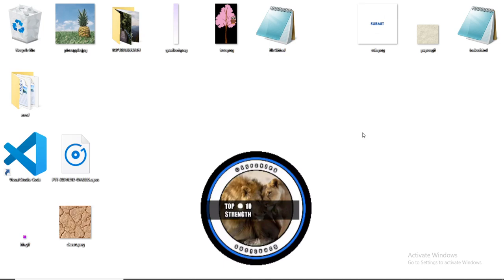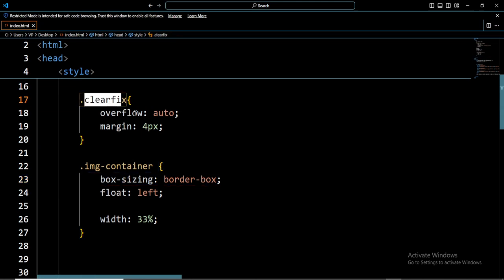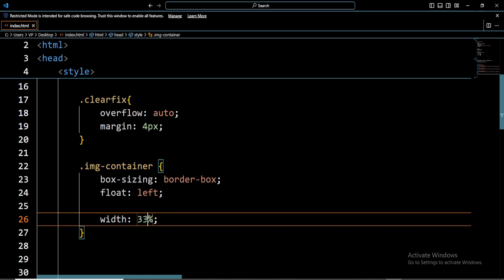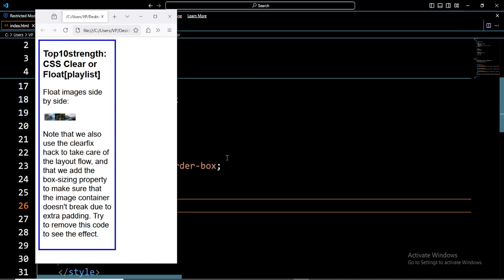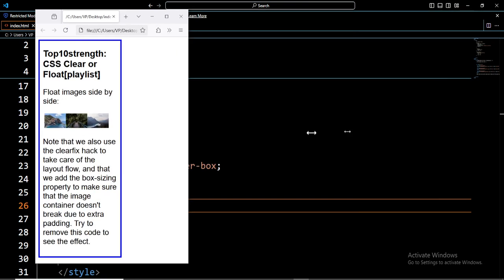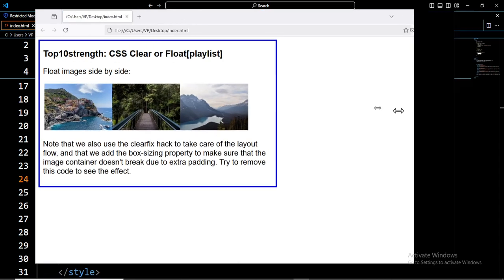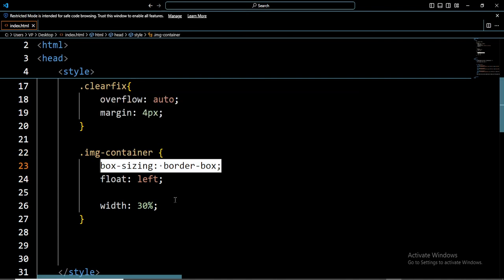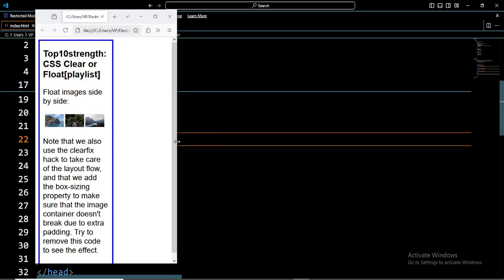Html CSS Tutorial 354 Box-sizing clearfix Hack in html css - text and image overflow explained